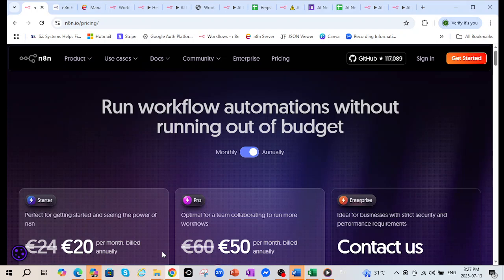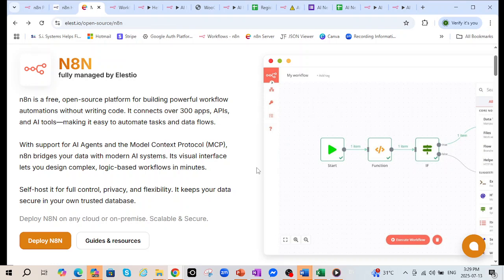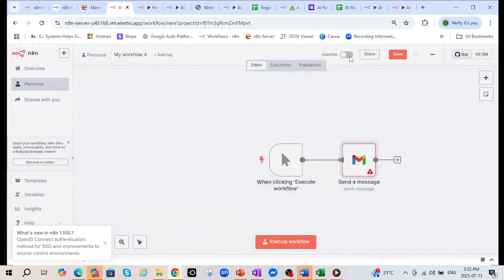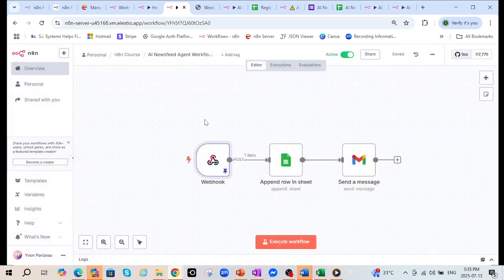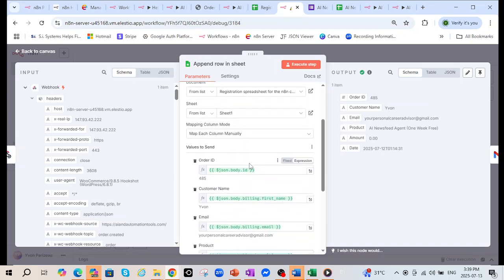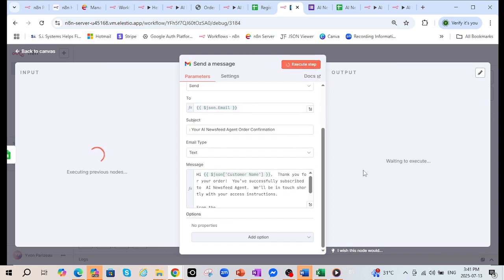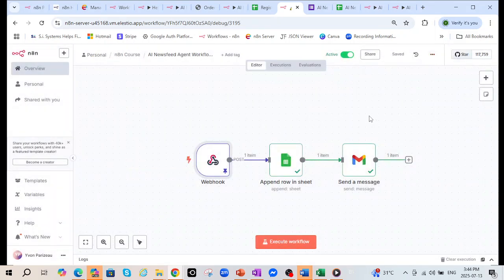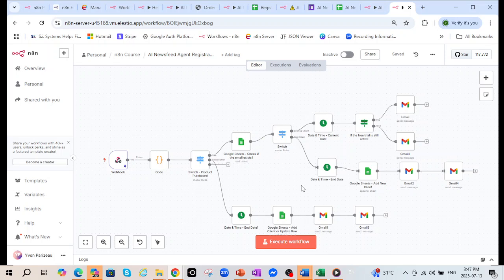n8n Tutorial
n8n Beginner Tutorial – Build a Working Prototype (Module 2)
In this beginner-friendly n8n tutorial, we’ll build a working prototype of an automated digital product: the AI Newsfeed Agent. You’ll learn how to connect WooCommerce, Google Sheets, Gmail, and ChatGPT into a simple, powerful automation using n8n — no coding required.

This is Module 2 of the n8n Beginner Tutorial series, where we turn a basic business idea into a live, functioning automation using real-world tools.

 In this video, you’ll learn how to:
- Set up your own private n8n instance using Elestio
- Connect WooCommerce to n8n using webhooks
- Track new customers in Google Sheets
- Send automated welcome emails via Gmail
- Create a Google Form for users to request city-based AI newsfeeds
- Build a working prototype of the AI Newsfeed Agent
→ 3 nodes: Google Sheet Trigger → ChatGPT → Gmail Email

This version delivers a one-time, personalized news summary whenever a user submits the form — a functional MVP (minimum viable product).